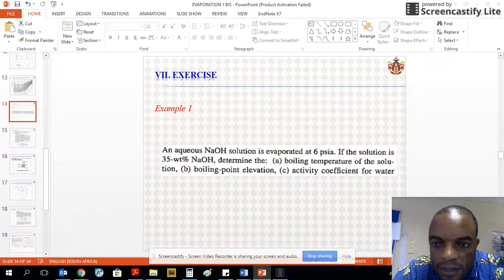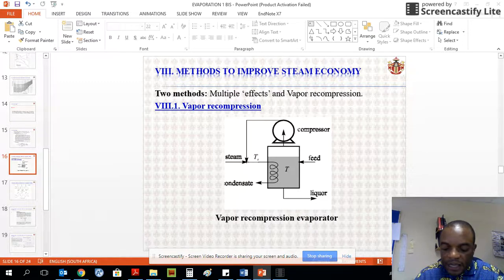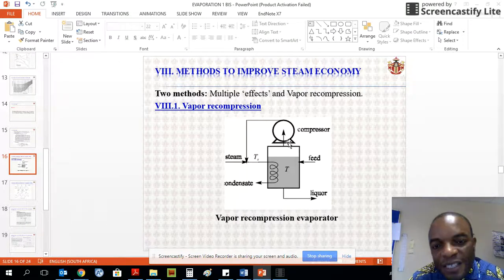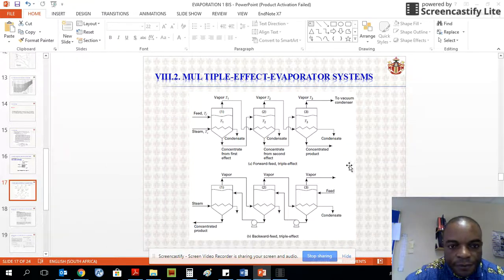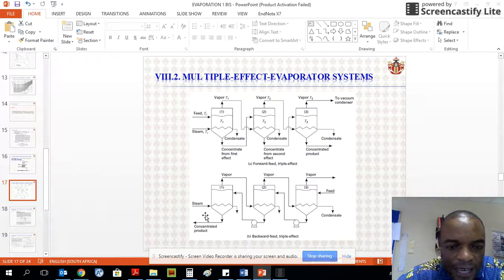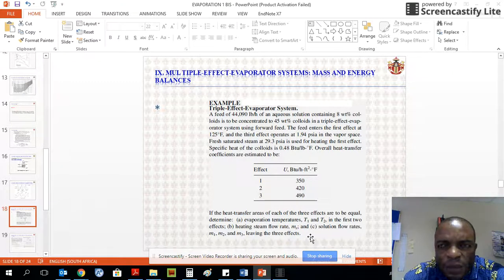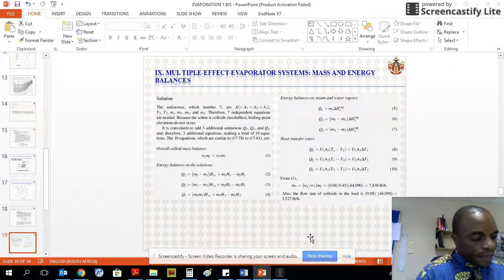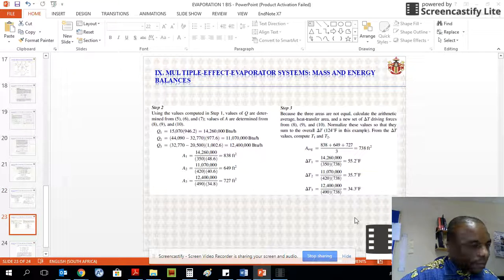Unit Operations IV@MUT Evaporation 1D 28 April 2018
Unit Operations for BTech students at Mangosuthu University of Technology. Evaporators, Part 4.